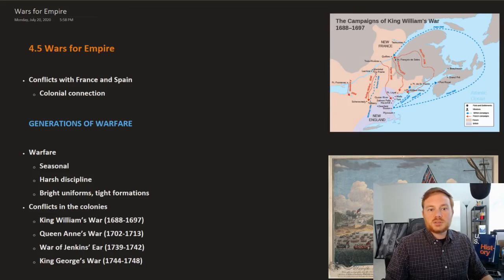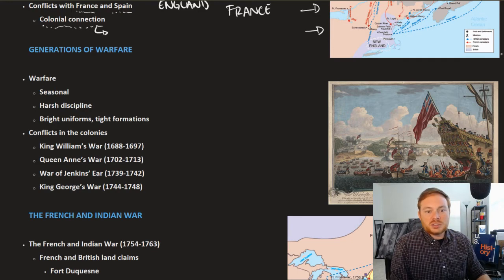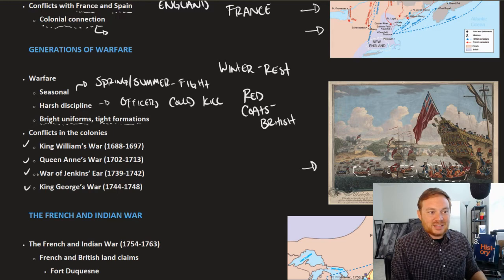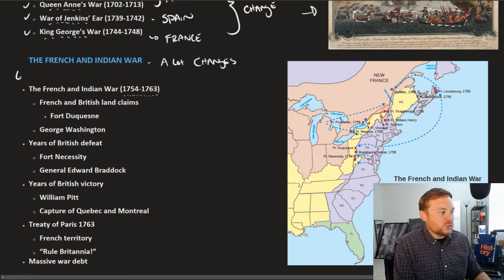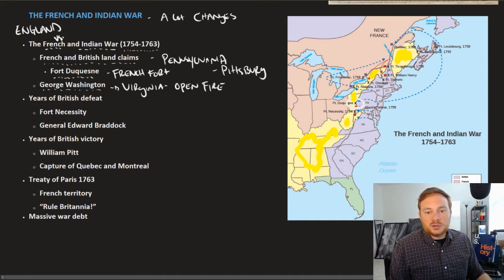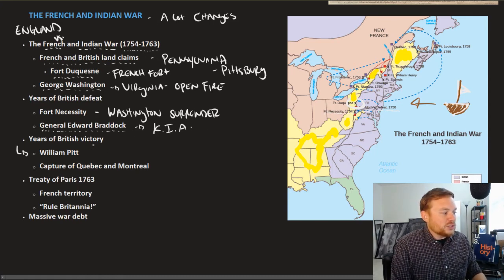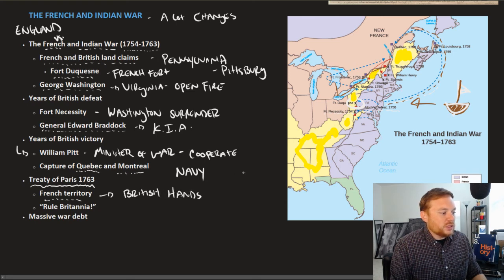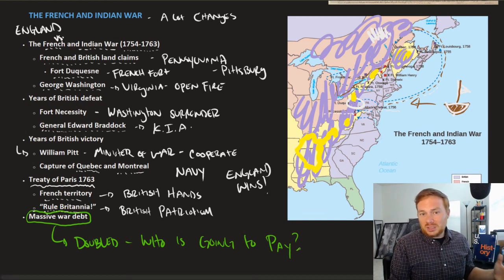Openstax U.S. History - 4.5 Wars for Empire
Generations of Warfare
The French and Indian War